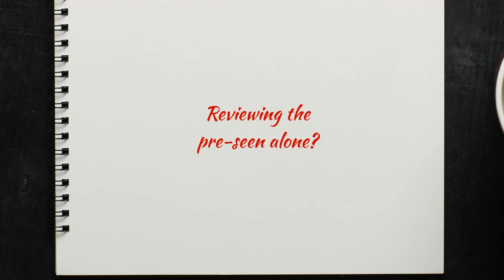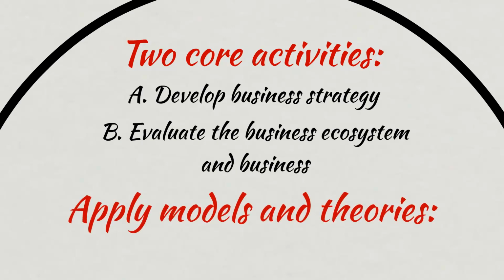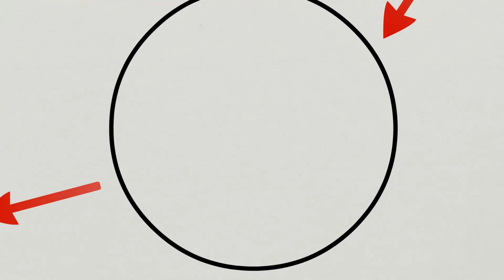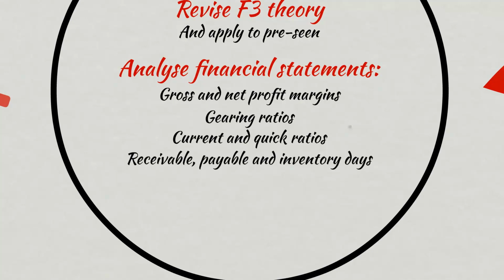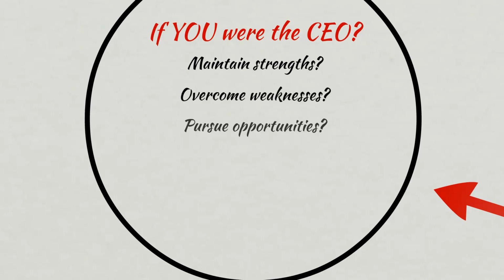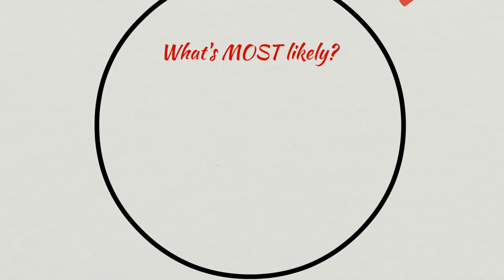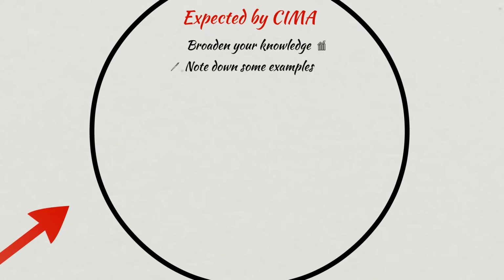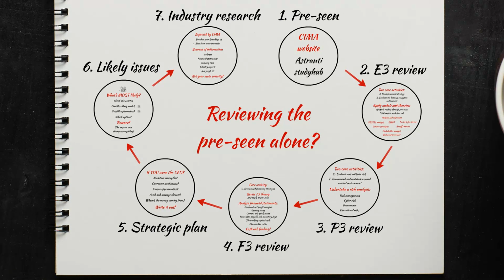How to Analyse CIMA Case Study Pre-seen Material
Whether you're sitting the operational, management or strategic case study exam, you CANNOT pass by just knowing the theory. You MUST develop and demonstrate a strong understanding of the pre-seen, and this can be a particular challenge when self-studying.

In this video, Astranti's case study expert Peter Stiff breaks down the process of analysing the pre-seen. Peter has spent half a decade producing study guides for every CIMA pre-seen, and by watching this video, you'll learn:
+ The process you should follow when reviewing the pre-seen
+ Which questions to ask yourself as you study
+ How to perform an effective strategic and industry analysis

If you've found this video helpful, why not let us keep helping? Astranti produce a full analysis of every CIMA pre-seen, saving you time and making sure that you don't miss any key details. Check out the links below to see what pre-seen materials we're offering for YOUR case study exam.

The Astranti YouTube channel is updated twice a week with new videos, including guides to essential management accountancy theory, exam technique, and every CIMA case study.